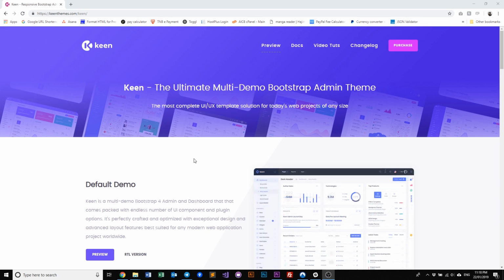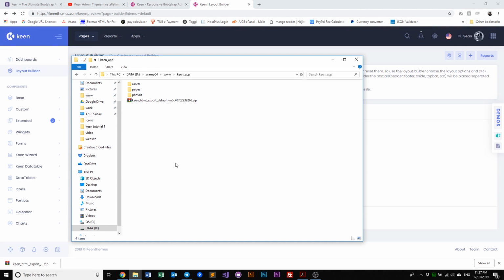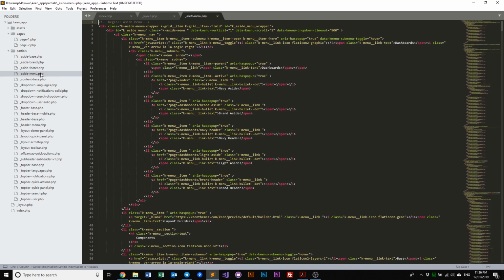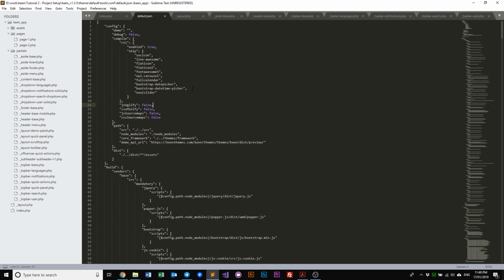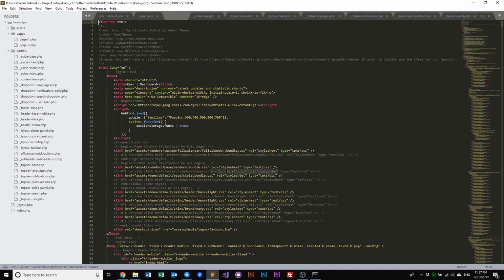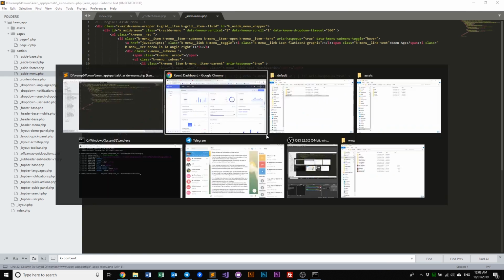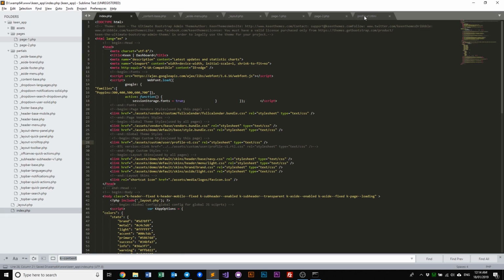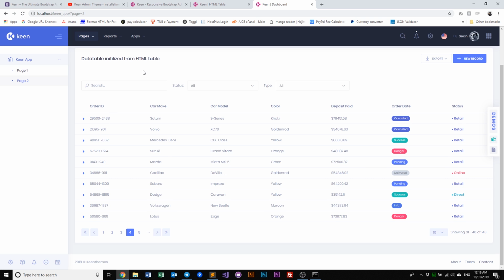[Below v1.3.9] Your First Project Tutorial #2 - Keen Admin Theme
In this video, we explain an ideal process for creating your very first project with Keen.